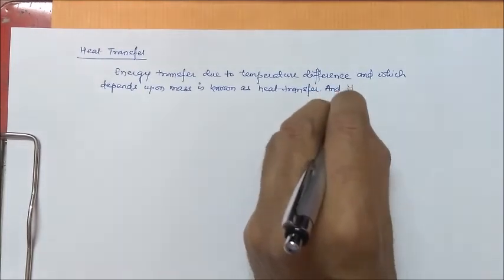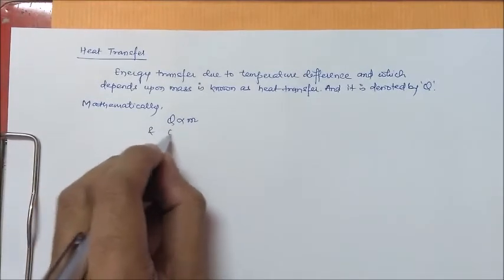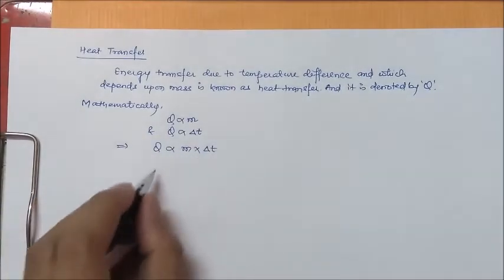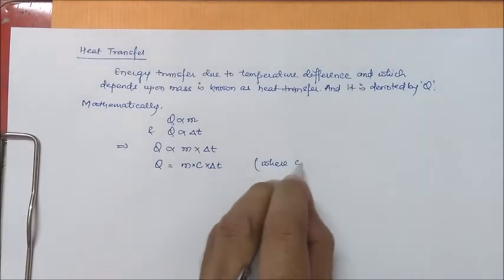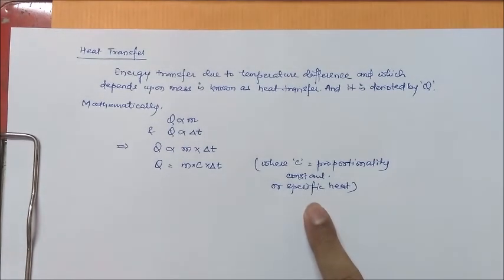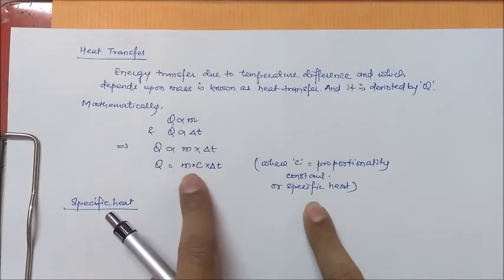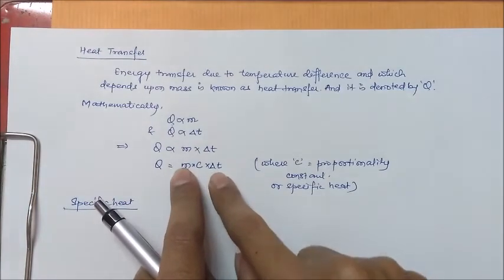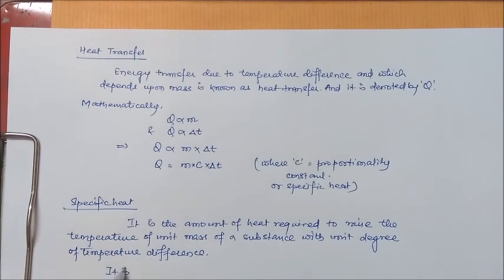Quickie | Concept of Heat and Specific Heat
Defining Heat transfer and Specific heat.